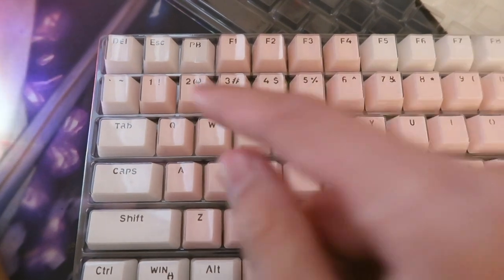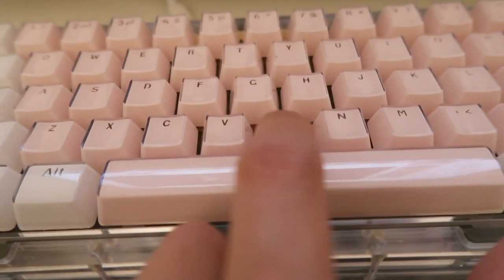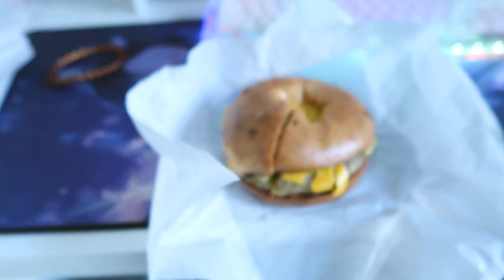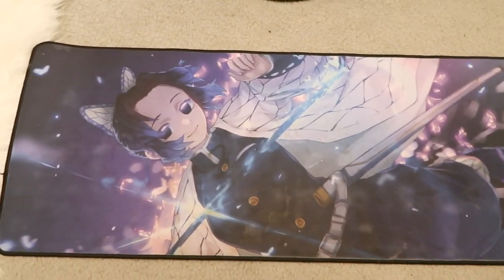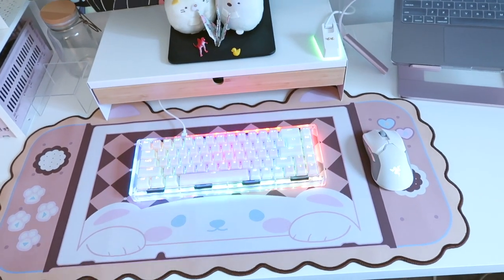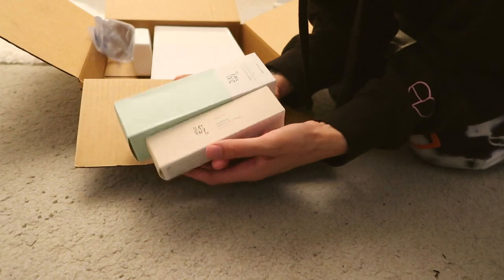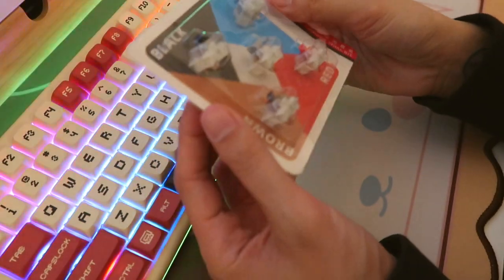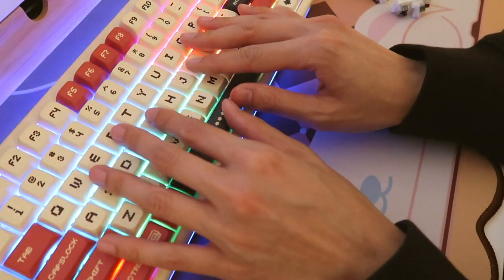Chill Vlog: Going to the museum, new keycap, and unboxing Dustsilver D84 ◕ ◡ ◕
Just a few simple days in my life :) I wanted to take a small break from doing anything big since I went all out for new years, I needed to have chill moments in my life! But now I'm starting to have cabin fever and ready to go out and do fun things again!